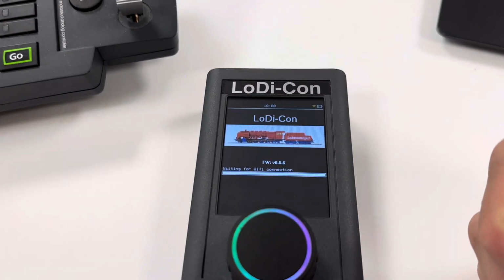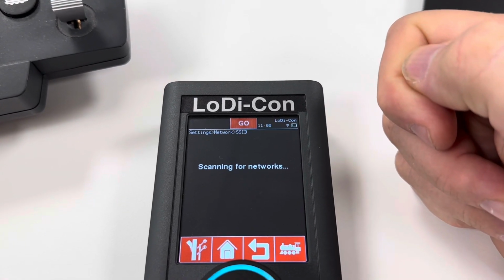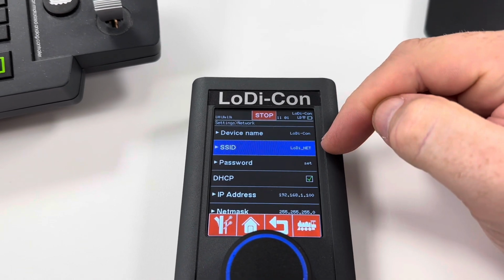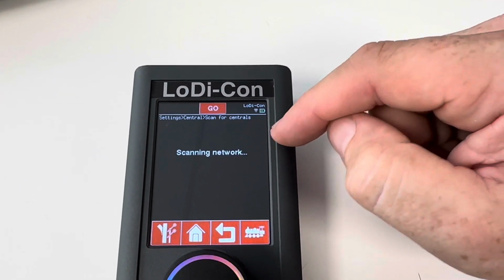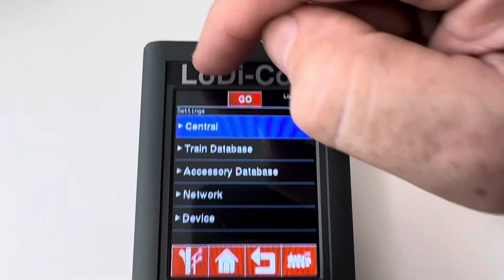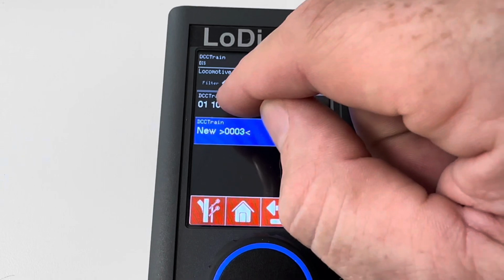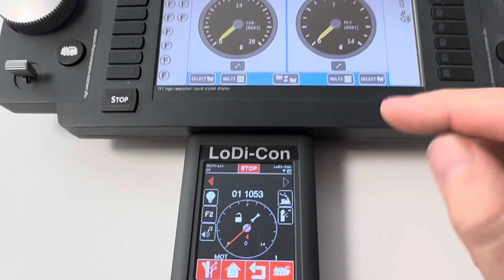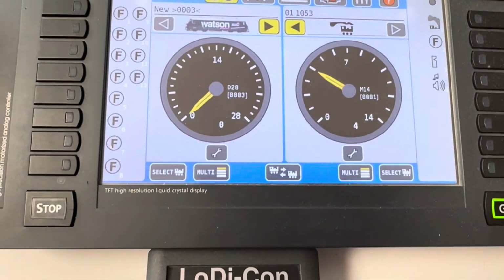LoDi-Con connection to ESU ECOS No10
This Video shows you how to connect the LoDi-Con to the ESU ECoS System. We use an external router to give us a WiFi connection for the LoDi-Con. Due to the fact the ECoS does not have a wifi built in you have to do this.

We hope this is helpful as and shows you how easy it is to use the LoDi-Con with the ESU ECoS. The LoDi-Con will work with many other system that have a network WiFi connection. The following systems can be use Z21, Lenz, DR500 and the CS3 from Marklin.